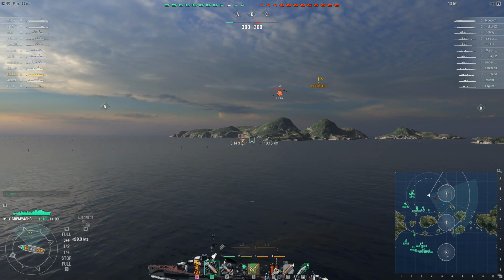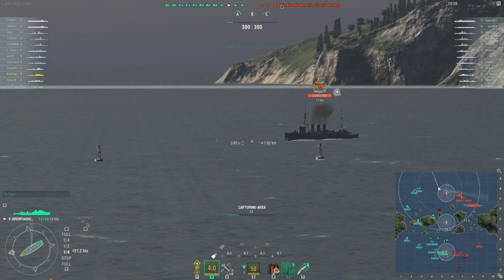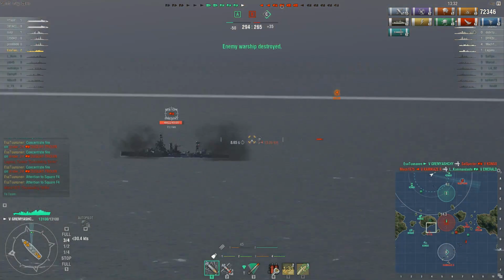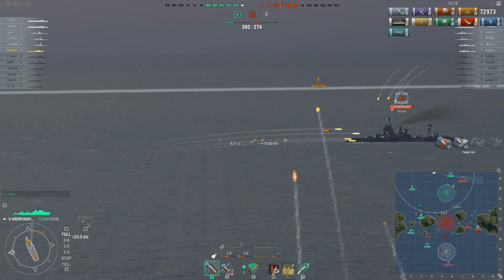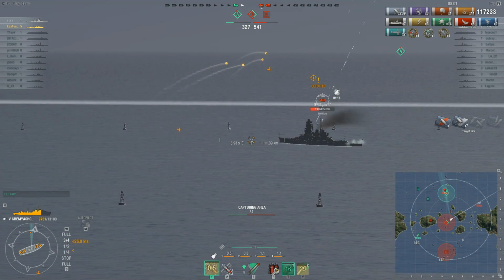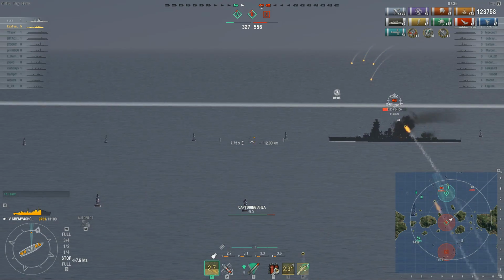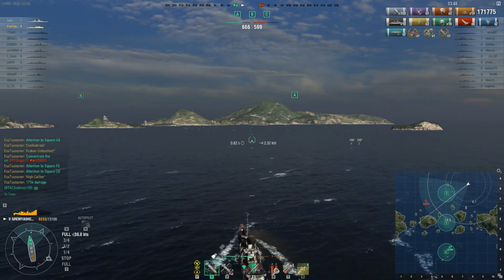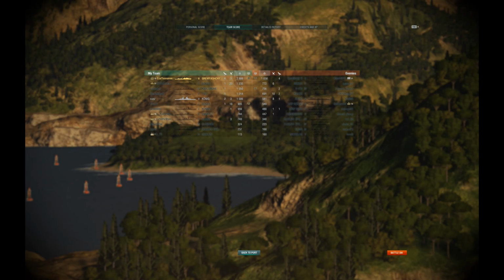World of Warships: Gremyashchy Gunboating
A random battle played by EsaTuunanen in the Gremyashchy. The battle is not looking good but the Gremyashchy might be able to turn the tide.